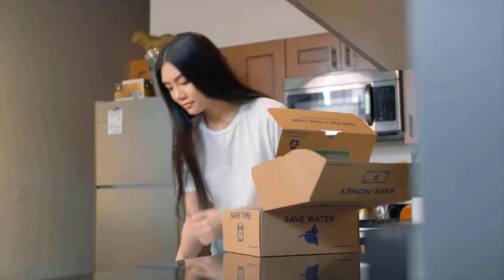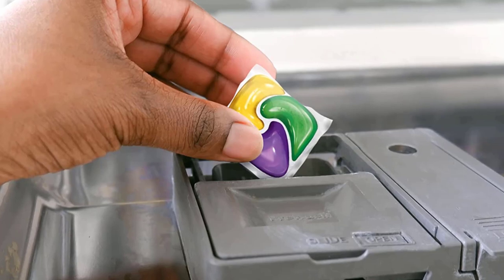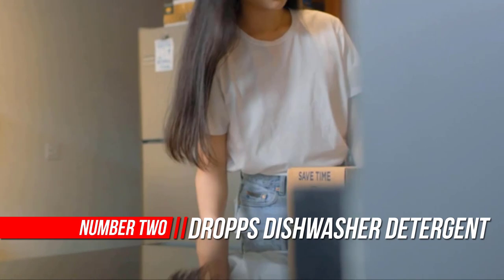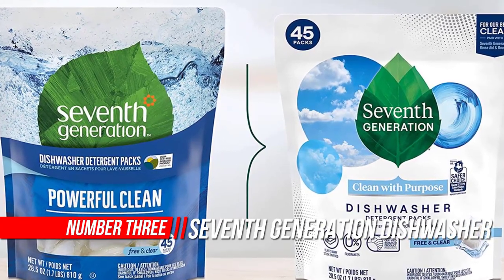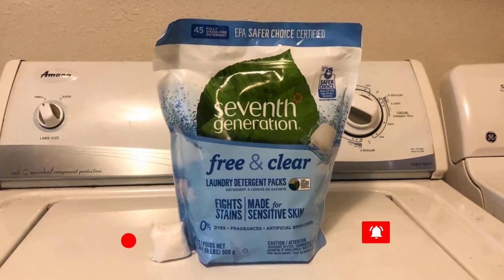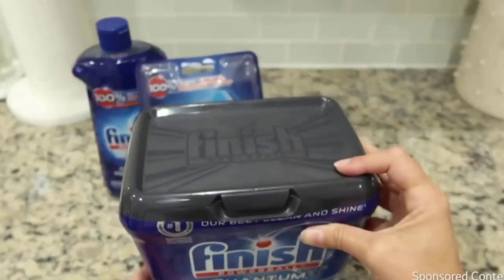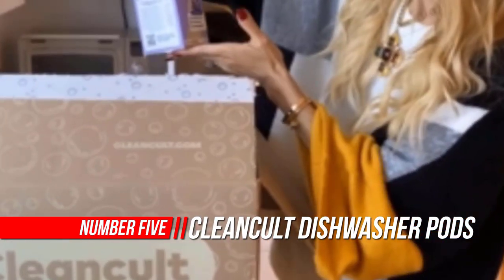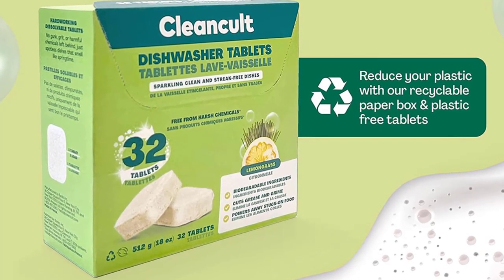Top 5 Best Dishwasher Pod Review in 2023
Best Dishwasher Pod
01. Cascade Platinum Dishwasher Pods
02. Dropps Dishwasher Detergent Pods
03. Seventh Generation Dishwasher Detergent Packs
04. Finish Quantum Infinity Shine
05. Cleancult Dishwasher Pods

What Is a Dishwasher Pod?
If you buy dishwasher pods, chances are you’ve been getting the same ones over and over, just because you don’t want to waste money on a brand that may leave your glassware streaky. Or force you to rewash half your dishes afterward. It’s a problem we’ve had ourselves, which is why we culled the top-reviewed detergents on the market and tried several firsthand to bring you what we consider to be the best dishwasher pods you can buy right now.

What is the best Dishwasher Pod to buy?
If you are looking for the top Dishwasher Pod, then you are in the right place. The Home Genie team tries to collect as much information as possible, read lots of user-based reviews, and rank them based on quality, value for the price, the reputation of the manufacturers, etc. Please let us know if you have something in your mind in the comment section.